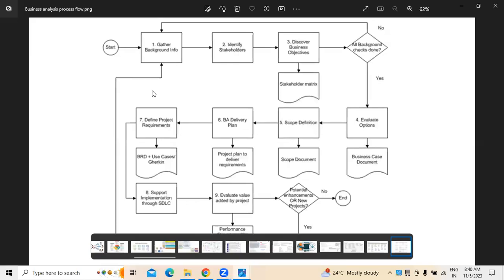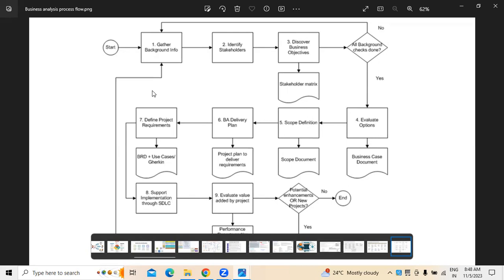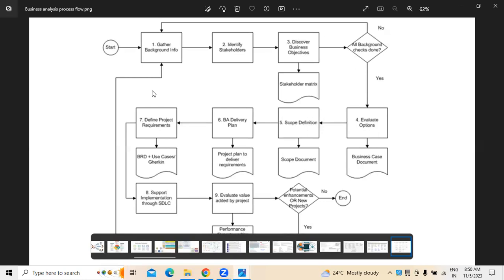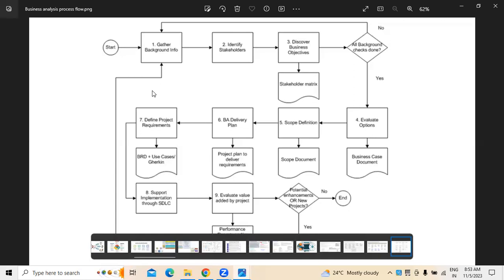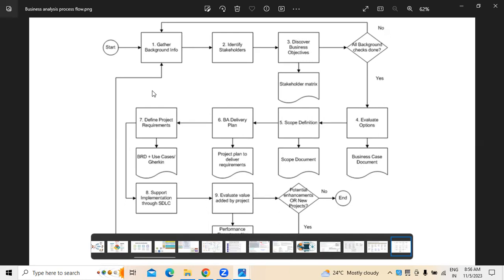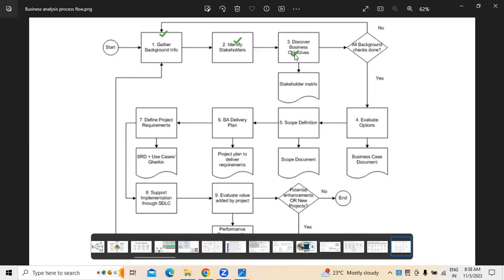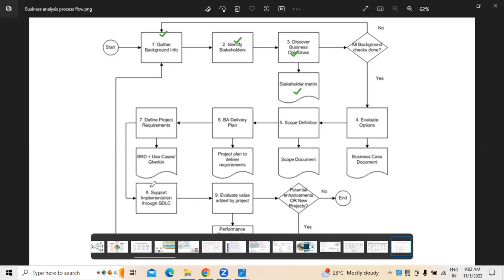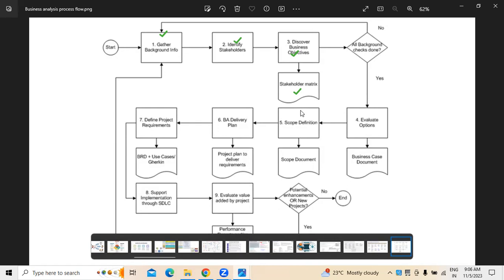Business analyst banking Domain Real time Project based Training & Power BI Business intelligence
This session video is all about Business analyst banking Domain Real time Project based Training & Power BI Business intelligence

A complete End to End Project based Training for a Business analyst Professionals useful to attend interviews and also while working focus more on the following areas :-

1) Functional Process ( domains i.e Banking, Insurance, capital Markets, Healthcare , E Commerce, Retail etc ) - any one or More depends on student need
2) understanding Business analysis Process
3) Business objectives, Need and scope
4) Gap analysis , Feasibility study
5) Business case
6) Requirements document ( BRD, SRS, Functional & NON Functional )
7) Epics & User stories using JIRA
8) data visualization using Power BI
9) Understanding SQL Queries
10) Use cases & Test cases
11) Diagrams - Use case, sequence, flow chart, process flows, swim lanes , wireframes & Mockups Etc
12) User acceptance Testing Etc .

BUSINESS ANALYST SCENARIO BASED LEARNING UPON ASSESING THE PARTICPANTS

Few Reference Videos :- More you can watch in my channel